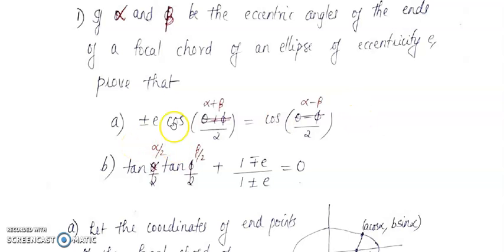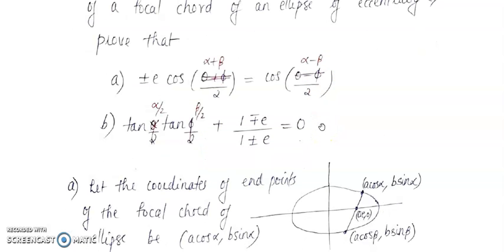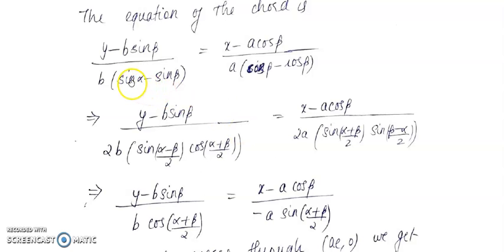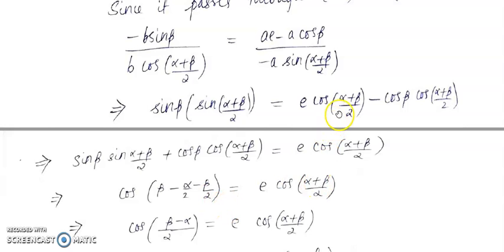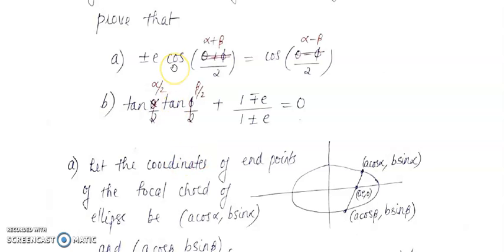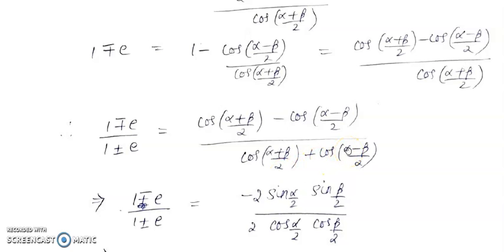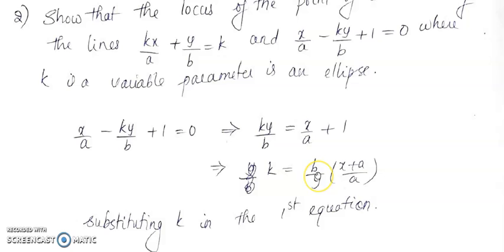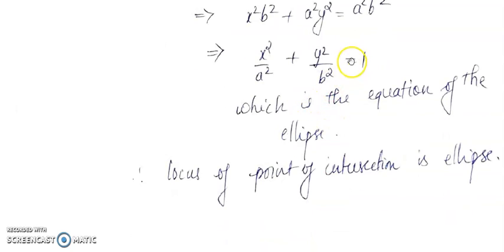ANALYTIC GEOMETRY || LECTURE-13 || MS